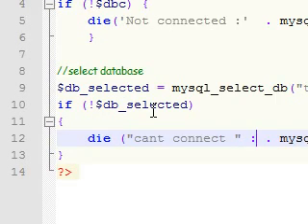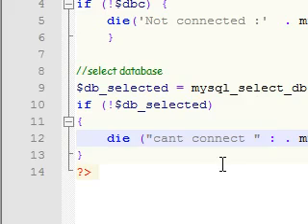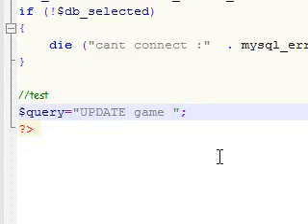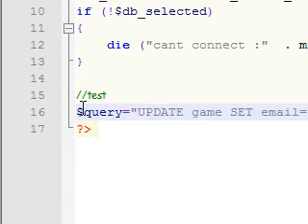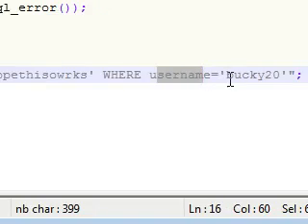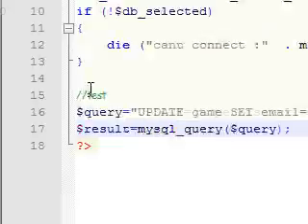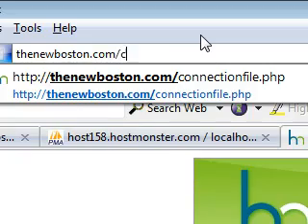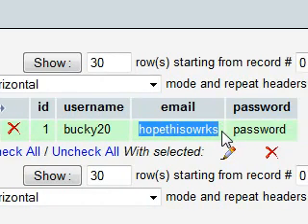PHP Tutorial 26 Testing the Database Connection